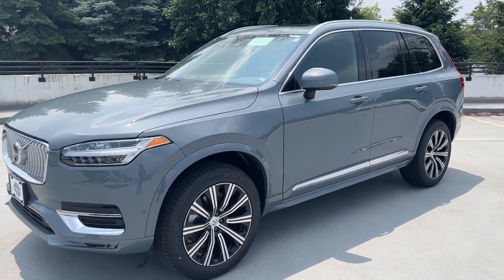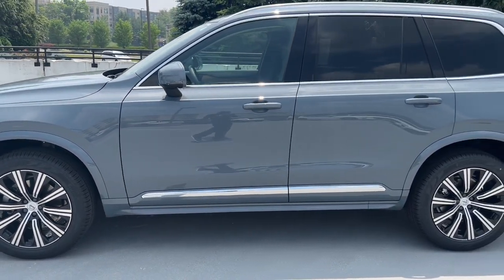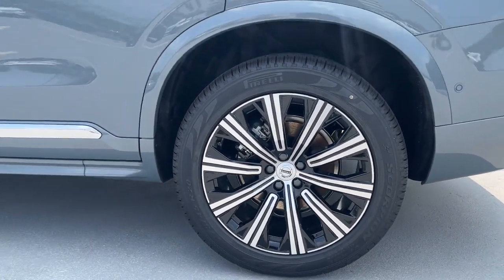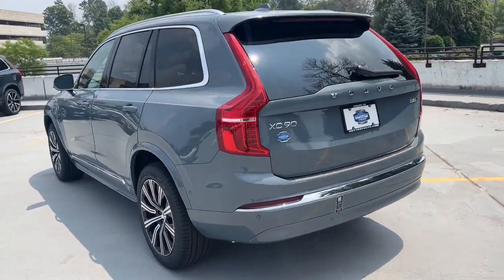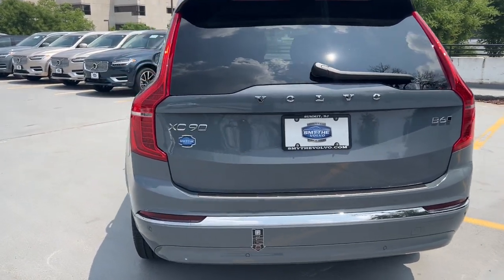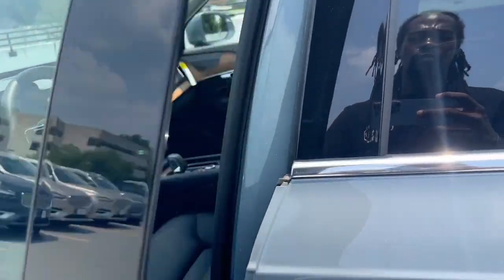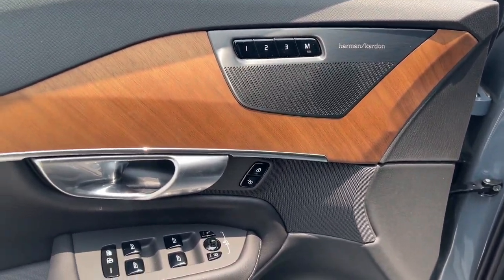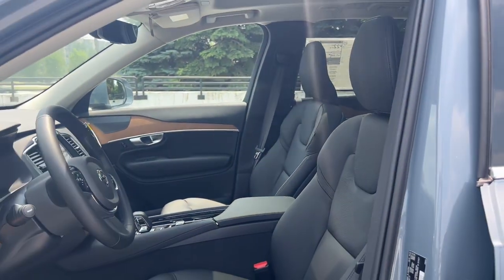2023 Volvo XC90 Summit, Westfield, Union, Newark, Scotch Plains, NJ 231270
Thunder Gray Metallic New 2023 Volvo XC90 B6 Plus 6-Seater available in Summit, New Jersey at Smythe Volvo. Servicing the Westfield, Union, Newark, Scotch Plains, NJ.

Smythe Volvo
40 River Rd

 This Volvo wont be on the lot long! It offers the latest in technological innovation and style. A turbocharger is also included as an economical means of increasing performance. The following features are included: an outside temperature display rain sensing wipers and leather upholstery. Under the hood youll find a 4 cylinder engine with more than 200 horsepower providing a smooth and predictable driving experience. Well tuned suspension and stability control deliver a spirited yet composed ride and drive Our experienced sales staff is eager to share its knowledge and enthusiasm with you. Wed be happy to answer any questions that you may have. Stop in and take a test drive!
Engine: 2.0L Direct-Injected Turbocharged|GVWR: 6,151 lbs|Full-Time All-Wheel|3.33 Axle Ratio|Engine oil cooler|80-Amp/Hr 800CCA Maintenance-Free Battery w/Run Down Protection|Hybrid Electric Motor|Gas-Pressurized Shock Absorbers|Front And Rear Anti-Roll Bars|Electric Power-Assist Speed-Sensing Steering|18.8 Gal. Fuel Tank|Quasi-Dual Stainless Steel Exhaust|Permanent Locking Hubs|Double Wishbone Front Suspension w/Coil Springs|Multi-Link Rear Suspension w/Transverse Leaf Springs|Regenerative 4-Wheel Disc Brakes w/4-Wheel ABS, Front And Rear Vented Discs, Brake Assist, Hill Descent Control and Electric Parking Brake|Lithium Ion Traction Battery|Steel Spare Wheel|Compact Spare Tire Mounted Inside Under Cargo|METALLIC PAINT|Express Open/Close Sliding And Tilting Laminated Glass 1st And 2nd Row Sunroof w/Power Sunshade|Body-Colored Front Bumper|Body-Colored Rear Bumper w/Body-Colored Rub Strip/Fascia Accent|Body-Colored Bodyside Cladding|Chrome Side Windows Trim|Body-Colored Door Handles|Body-Colored Power Heated Auto Dimming Side Mirrors w/Power Folding and Turn Signal Indicator|Fixed Rear Window w/Fixed Interval Wiper and Defroster|Deep Tinted Glass|Rain Detecting Variable Intermittent Wipers w/Heated Wiper Park|Composite/Galvanized Steel Panels|Lip Spoiler|Front license plate bracket|Chrome grille|Liftgate Rear Cargo Access|Roof Rack Rails Only|Front And Rear Fog Lamps|Cornering Lights|Perimeter/Approach Lights|LED Brakelights|Headlights-Automatic Highbeams|Auto On/Off Aero-Composite Led Low/High Beam Daytime Running Auto-Leveling Directionally Adaptive Auto High-Beam Headlamps w/Washer and Delay-Off|Radio w/Seek-Scan, Clock, Speed Compensated Volume Control, Steering Wheel Controls, Voice Activation and Radio Data System|Audio Theft Deterrent|Window Grid Diversity Antenna|2 LCD Monitors In The Front|Real-Time Traffic Display|8-Way Driver Seat|8-Way Passenger Seat|Manual Telescoping Steering Column|Fixed Bucket Bucket Leatherette 3rd Row Seat Front, Manual Fold Into Floor, 2 Power and Adjustable Head Restraints|Heated Leather/Metal-Look Steering Wheel|Front Cupholder|Rear Cupholder|Valet Function|Power Fuel Flap Locking Type|Remote Releases -Inc: Power Cargo Access|HomeLink Garage Door Transmitter|Cruise Control w/Steering Wheel Controls|Distance Pacing w/Traffic Stop-Go|HVAC -inc: Underseat Ducts, Headliner/Pillar Ducts and Console Ducts|Illuminated Locking Glove Box|Driver foot rest|Full Cloth Headliner|Leatherette Door Trim Insert|Leather Gear Shifter Material|Interior Trim -inc: Genuine Wood Instrument Panel Insert, Genuine Wood Door Panel Insert, Genuine Wood/Piano Black Console Insert and Metal-Look Interior Accents|Day-Night Auto-Dimming Rearview Mirror|Driver And Passenger Visor Vanity Mirrors w/Driver And Passenger Illumination|Full Floor Console w/Covered Storage and 2 12V DC Power Outlets|Front And Rear Map Lights|Fade-To-Off Interior Lighting|Full Carpet Floor Covering -inc: Carpet Front And Rear Floor Mats|Carpet Floor Trim|Cargo Area Concealed Storage|Cargo Space Lights|Memory Settings -inc: Door Mirrors|Integrated Navigation System w/Voice Activation|Tracker System|Instrument Panel Bin, Driver / Passenger And Rear Door Bins|Delayed Accessory Power|Redundant Digital Speedometer|Outside Temp Gauge|Digital/Analog Appearance|Anti-Whiplash Fixed Front Head Restraints and Power Foldable Rear Head Restraints|Front Center Armrest w/Storage|Perimeter Alarm|Immobilizer|2 12V DC Power Outlets|Air Filtration|Pilot Assist|Side Impact Beams|Dual Stage Driver And Passenger Seat-Mounted Side Airbags|Front And Rear Parking Sensors|BLIS w/Steer Assist Blind Spot|Collision Mitigation